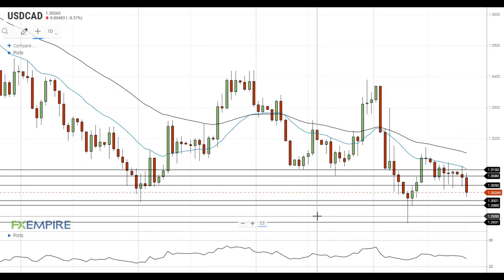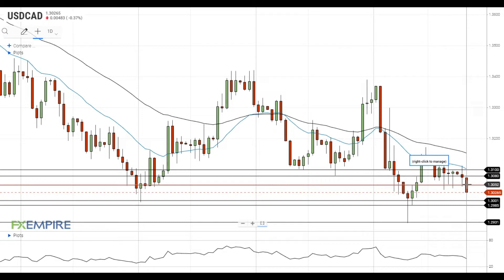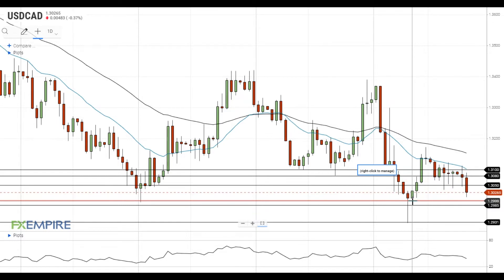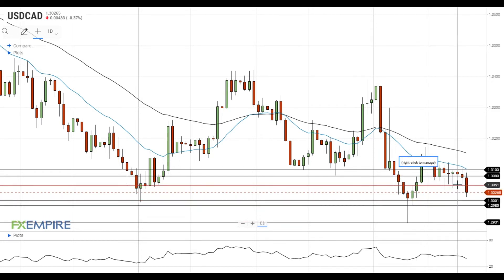USD/CAD Technical Analysis For November 24, 2020 By FX Empire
USD/CAD settled below the support at 1.3050 and is trying to get to the test of the next support at 1.3000.